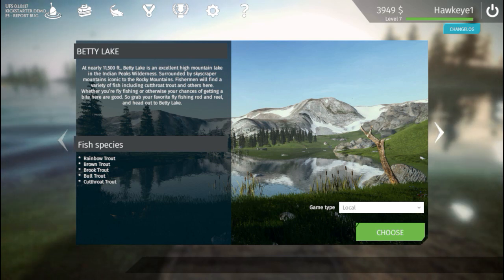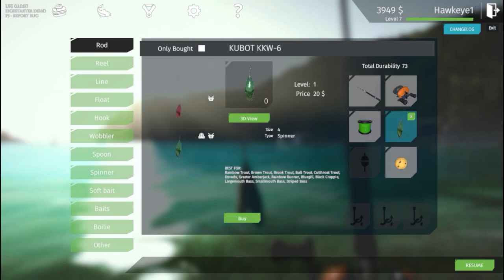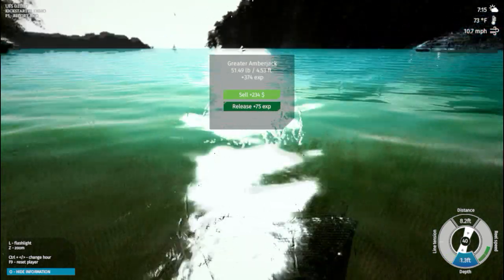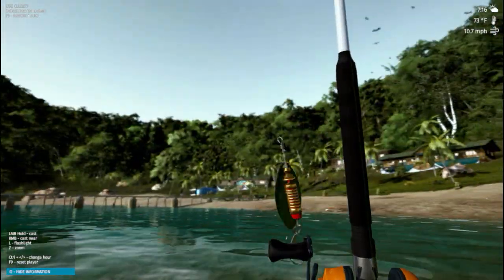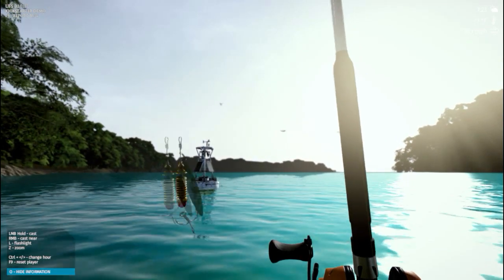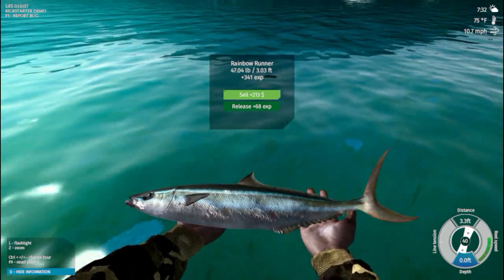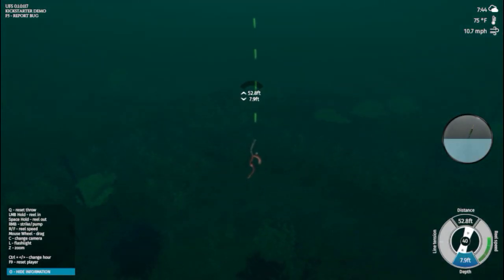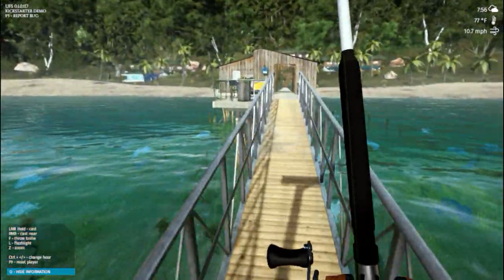Ultimate Fishing Simulator - DEMO Version - Boats and Deep Sea Fishing!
In this episode, I will be taking a first look at Pinas Lake, the only other fishery that is available on the DEMO version of UFS. This fishery demonstrates Deep Sea Fishing and fishing off of charter boats! In addition, it introduces the Dorado or Dolphinfish (Not to be confused with the mammal), the Greater Amberjack, and the Rainbow Runner!